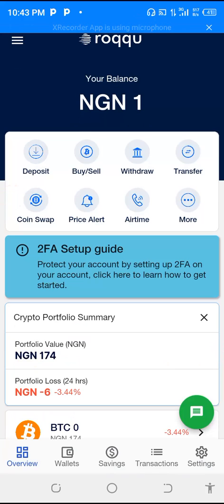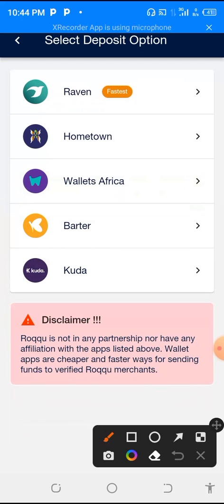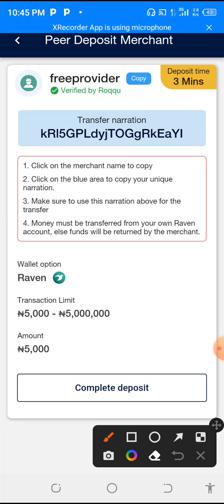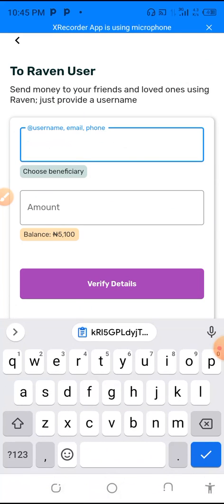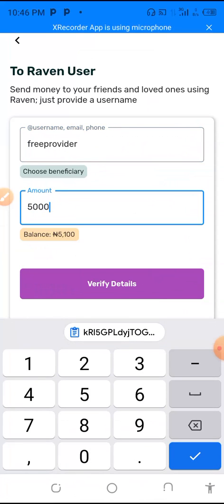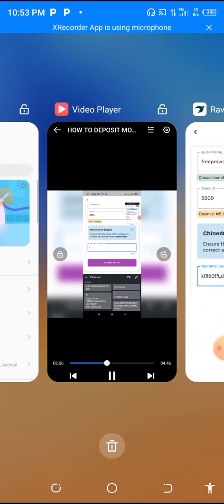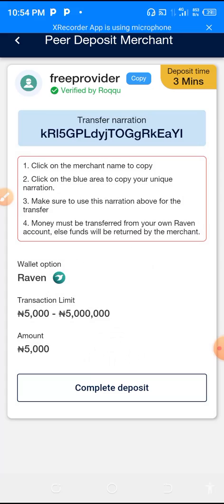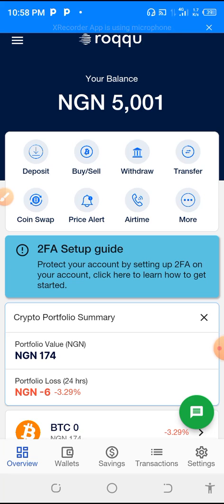how to deposit money into your roqqu wallet using the latest update | raven app step by step tutoria